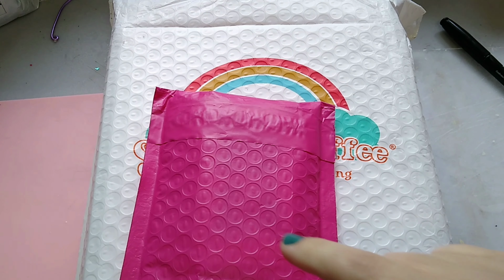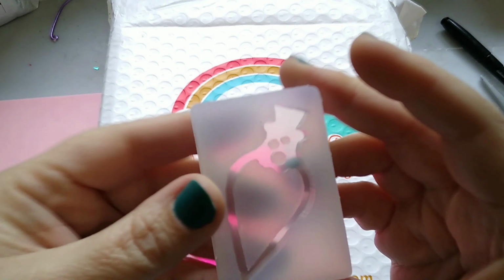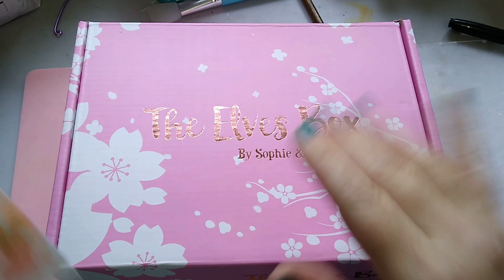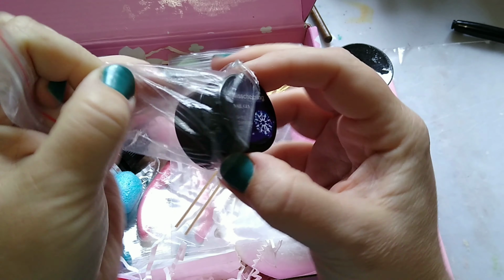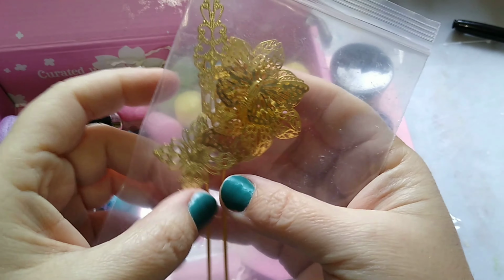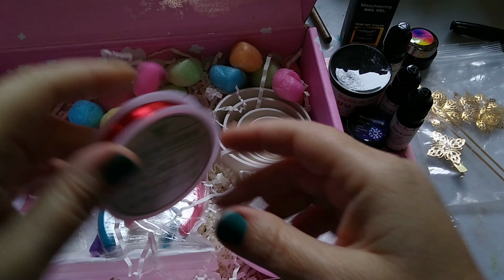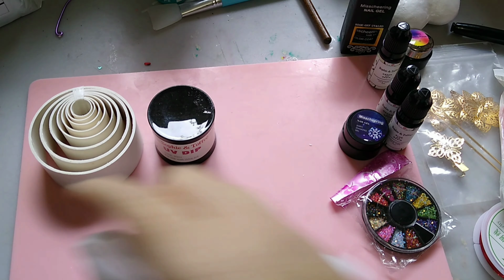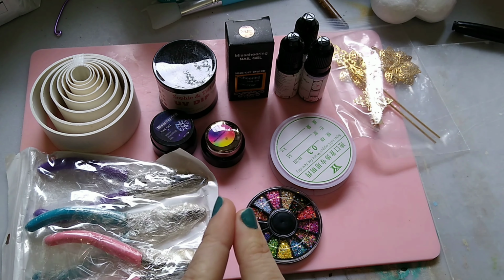Sophie & Toffee March Premium Box UV Dip Wire Art Unicorn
Get $3 off your first S&T box! And it helps me out if you use my link! Go get crafty!

It's finally here! The Sophie & Toffee March Premium Subscription Box! Today I'll be making a UV Dip resin wire art unicorn pendant. Yay!